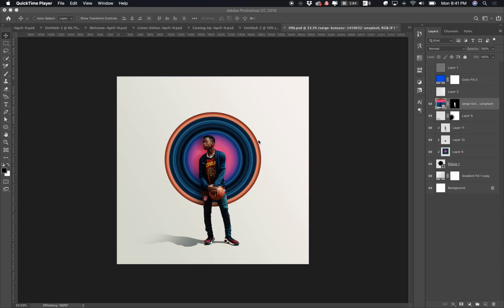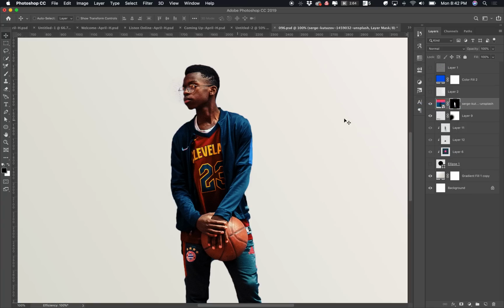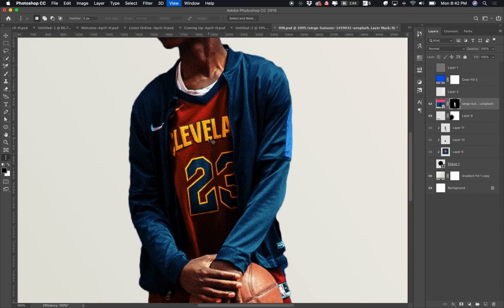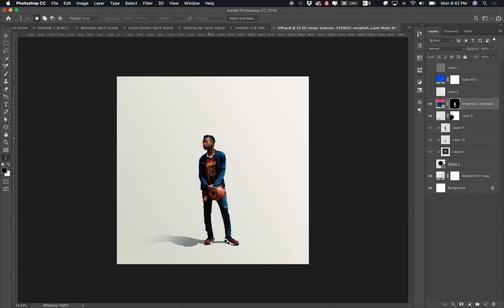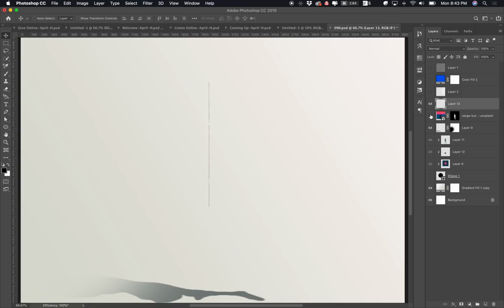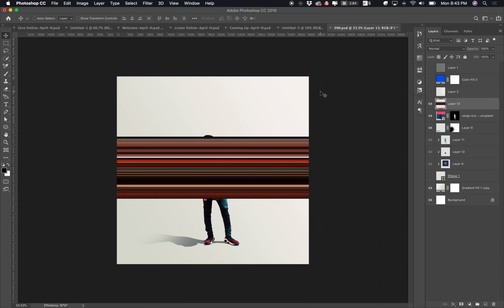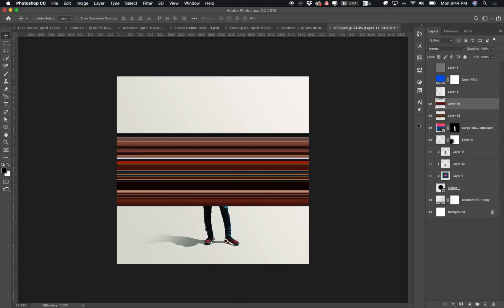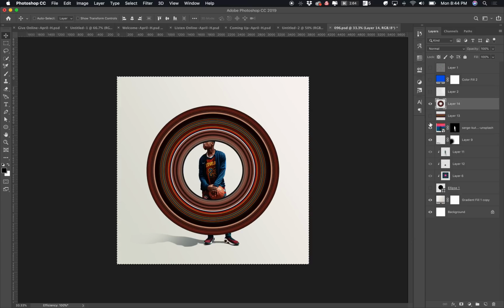Circular Pixel Stretch Effect | Photoshop Tutorial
Here's a quick tutorial on how I use the polar coordinates filter in photoshop to create the circular pixel stretch effect.